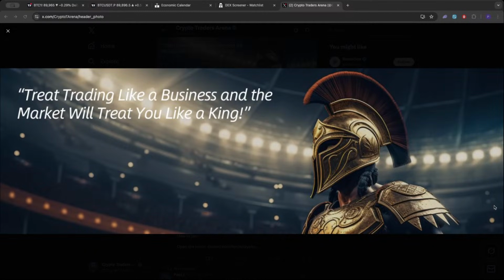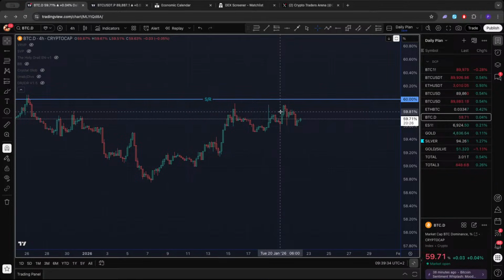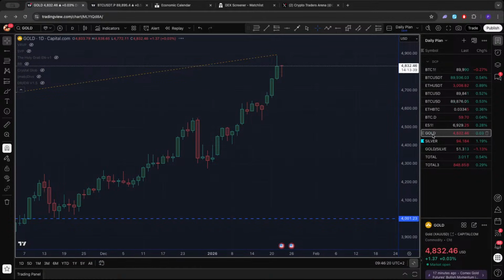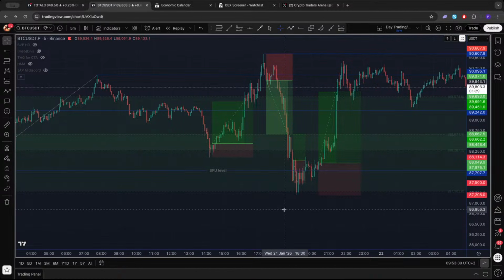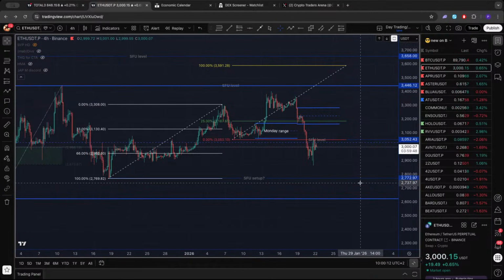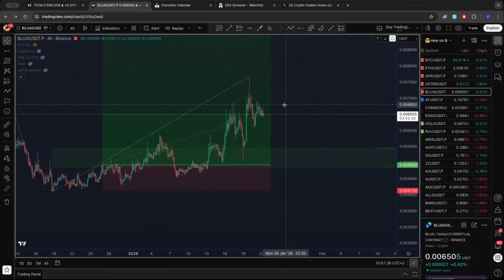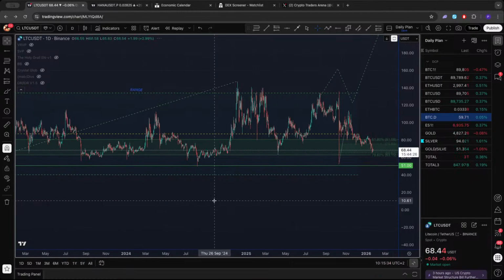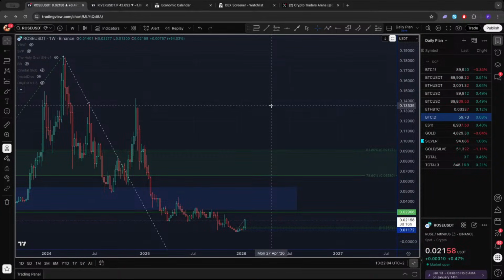Daily Crypto Plan - January 22/2026